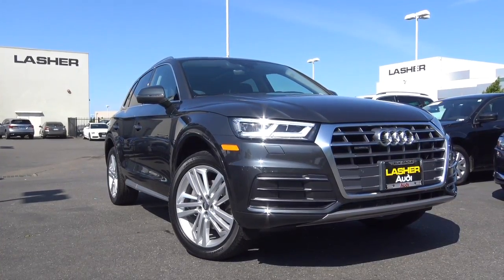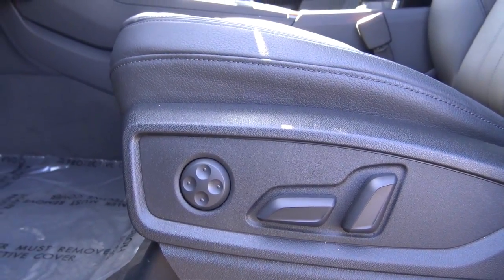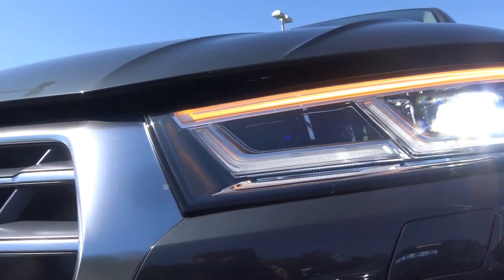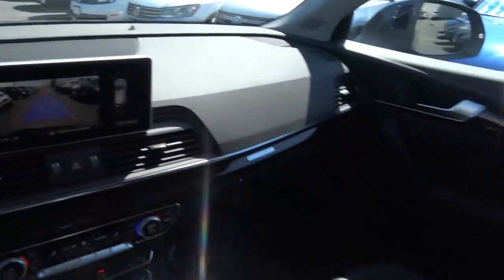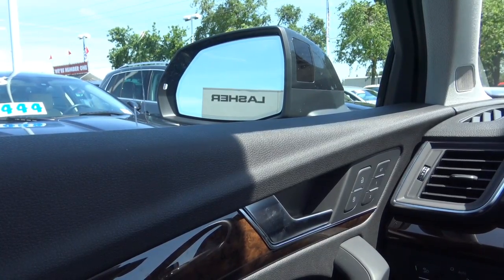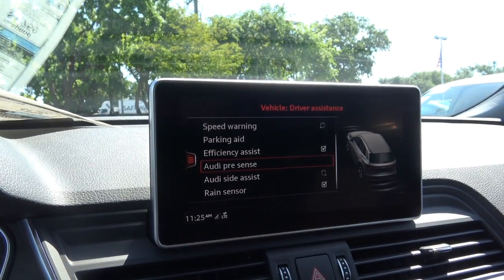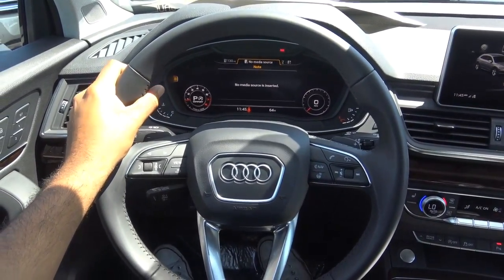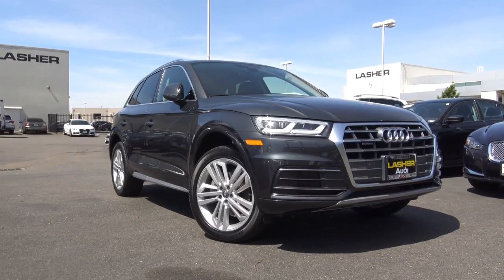2018 Audi Q5 2.0 L Turbocharged 4-Cylinder Review